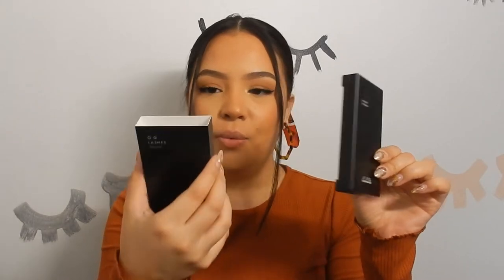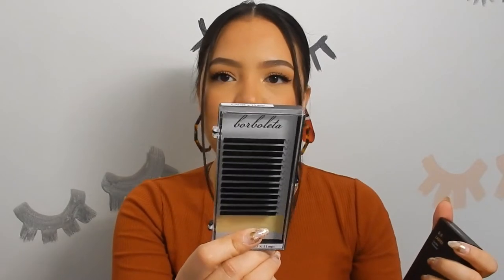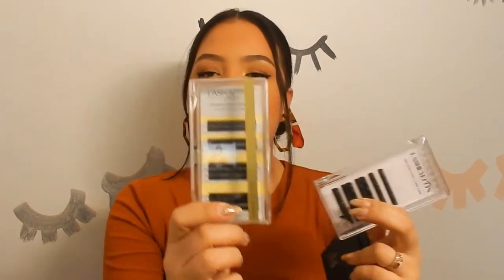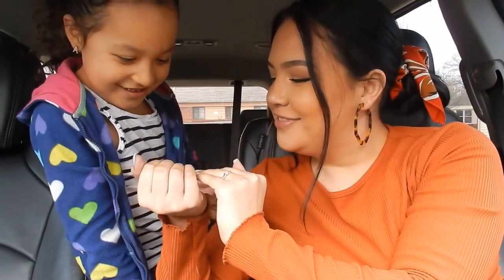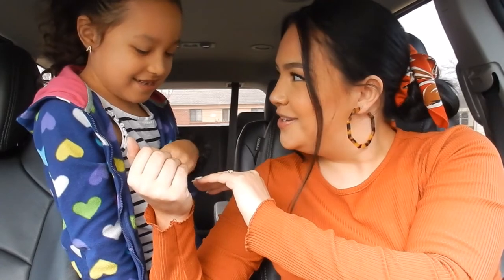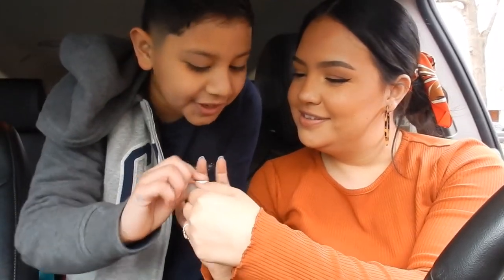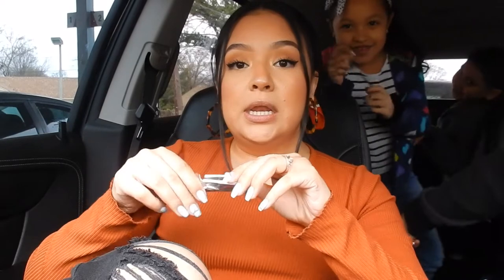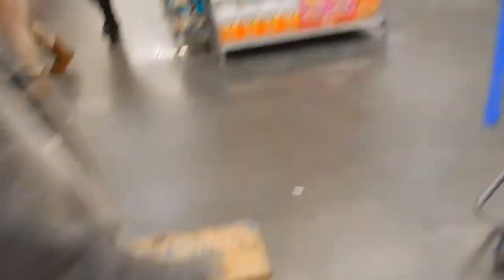NAIL APPOINTMENT + How I feel about the virus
xo
jesica
- F I N D   M E   O N -